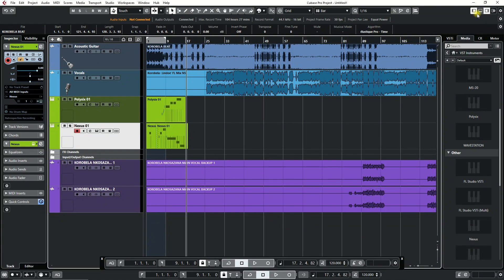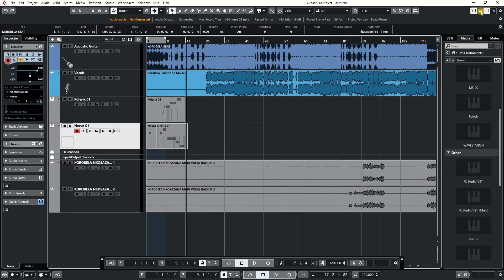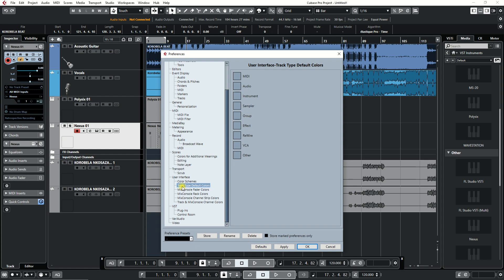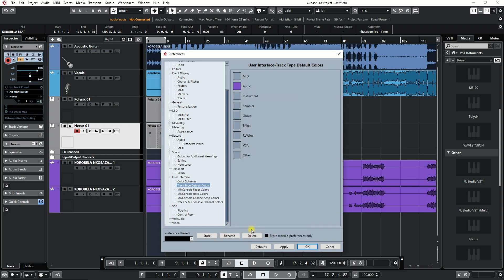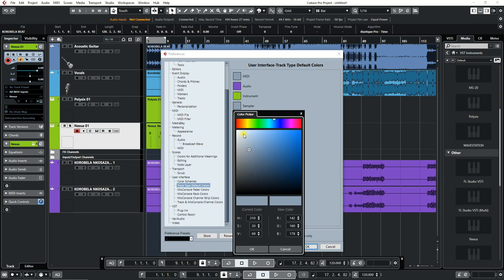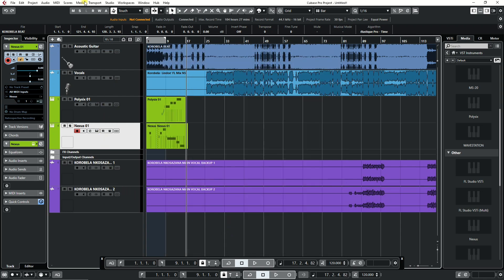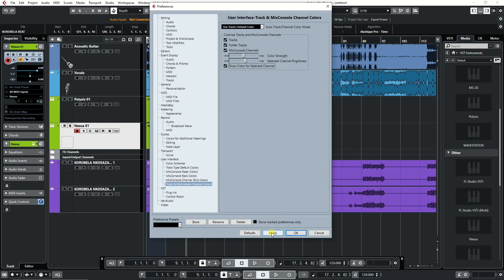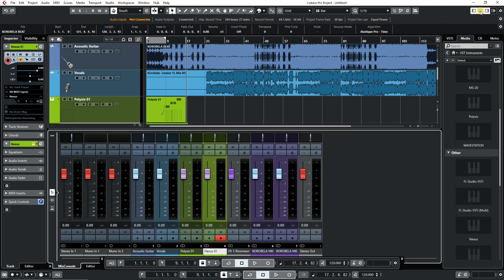Cubase Tutorial - How to Change Track & Mix Console Channel Colors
Tired of dark colors in your Cubase Pro ? Make your Cubase look more colorful with these Color customization tips.